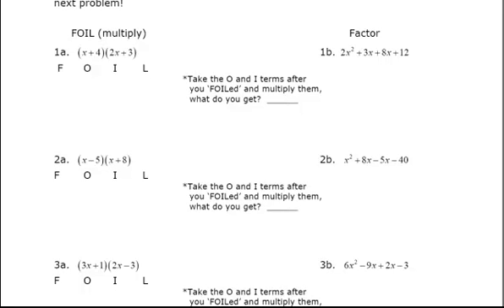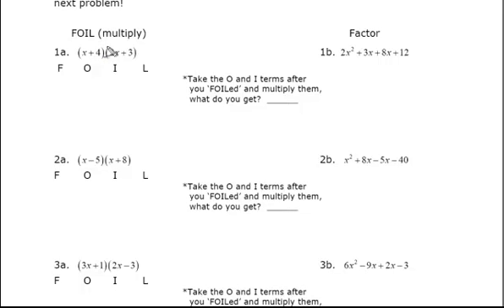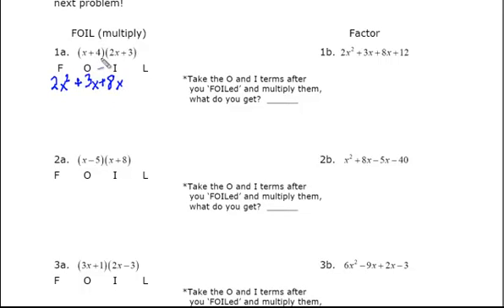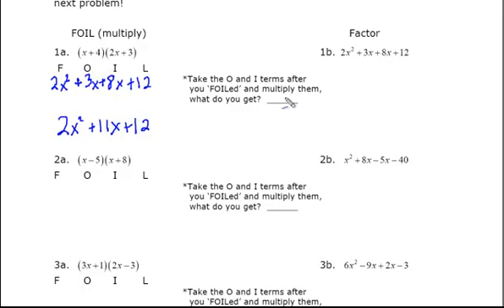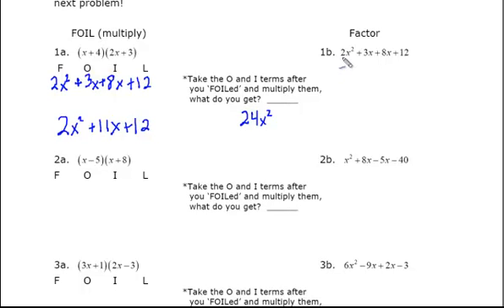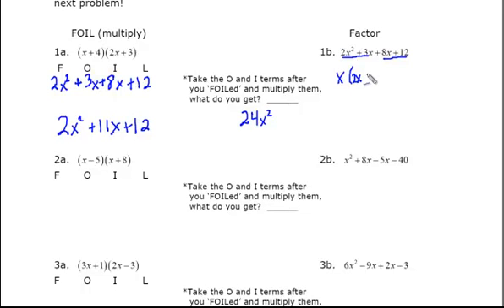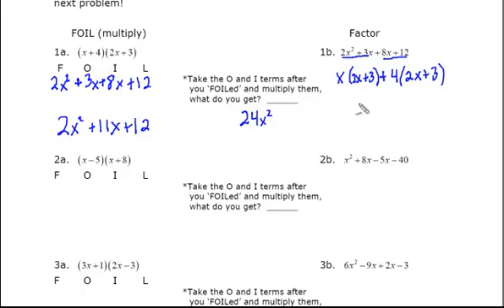Factoring II 3 column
Foiling and factoring 4 terms